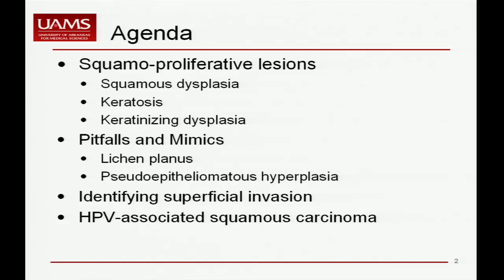Mucosal Lesions of the Head and Neck by Jennifer L. Hunt, M.D.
Speaker: Jennifer L. Hunt, M.D.
Lecture: Mucosal Lesions of the Head and Neck
Series: Classic Lectures in Pathology: What You Need to Know: Head and Neck - A Video CME Teaching Activity

This CME Activity offers a practical review of neuropathology combining basic to advanced techniques, pearls and pitfalls to pathologic diagnosis and case reviews.

Justin A. Bishop, M.D.
Associate Professor of Pathology
Director of Head and Neck Pathology
UT Southwestern Medical Center
Dallas, TX

Jennifer L. Hunt, M.D.
Chair of Pathology and Laboratory Medicine
Aubrey J. Hough Jr, Endowed Professor (with tenure)
Pathology and Laboratory Medicine
University of Arkansas for Medical Sciences
Little Rock, AR

Arie Perry, M.D.
Professor
Departments of Pathology and Neurological Surgery
Director, Division of Neuropathology
University of California San Francisco (UCSF)

Charles D. Sturgis, M.D.
Staff Cytopathologist
R.J. Tomsich Pathology & Lab Medicine Institute
Cleveland Clinic
Cleveland Clinic Lerner College of Medicine of Case Western Reserve University
Cleveland, OH

Educational Symposia
Industry Leader in Continuing